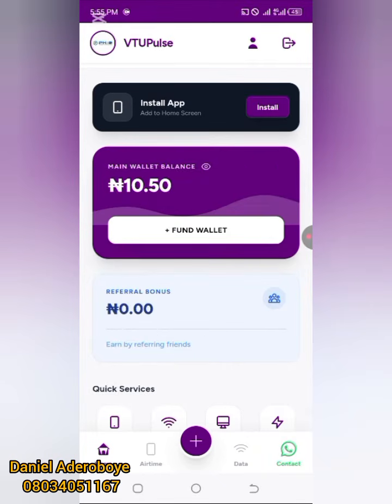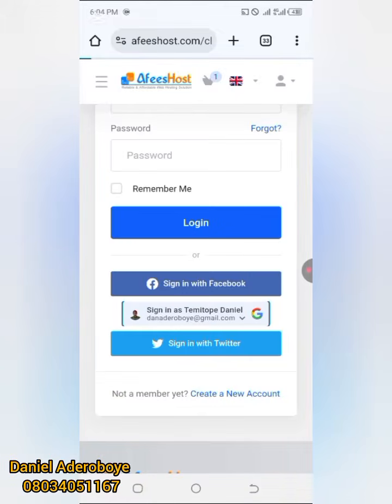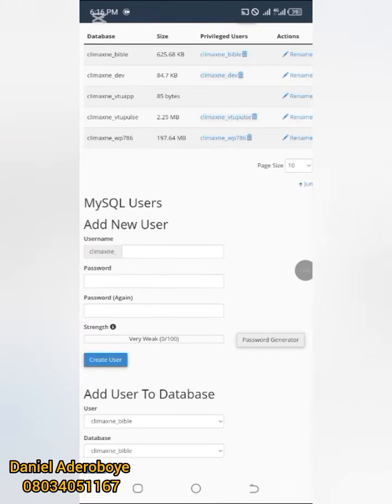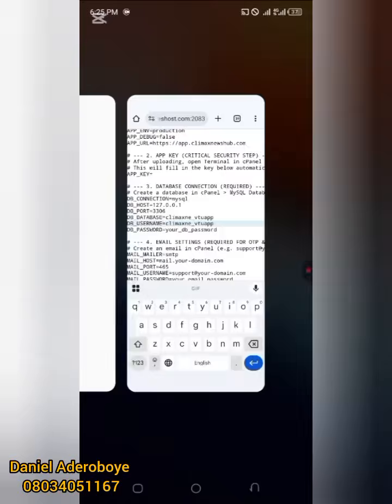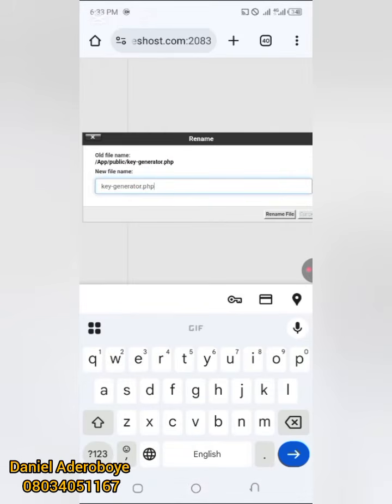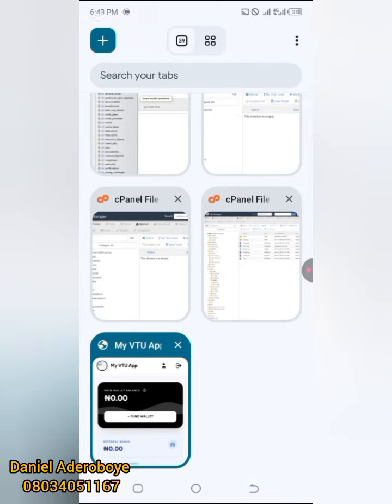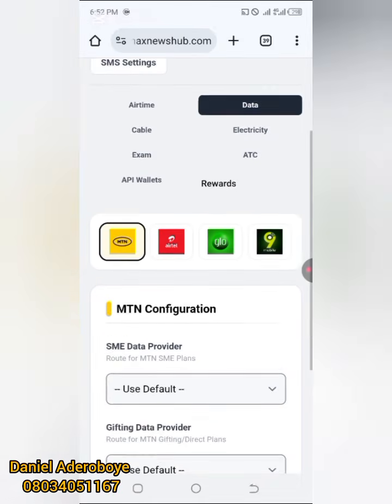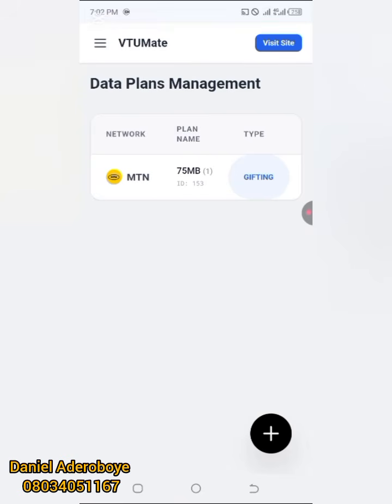How to Create a VTU Website Using Your Phone in 2025 | Step-by-Step DIY Tutorial (No Coding Needed!)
Want to launch your own profitable VTU business in 2026 and earn money online by selling cheap data, airtime, bill payments, and cable subscriptions? In this ultimate beginner-friendly tutorial, I'll guide you through how to create a VTU website and app using only your smartphone – no laptop or coding experience required!

VTU (Virtual Top-Up) platforms are still thriving in Nigeria and across Africa in 2026, letting you automate sales of mobile data (MTN, Airtel, Glo, 9mobile), airtime VTU, electricity bills, TV subscriptions (DSTV, GOTV, Startimes), and more.

What You'll Learn in This Video:
-Simple steps to build your VTU portal from scratch on your phone
-Top free/low-cost tools and platforms updated for 2026
-How to integrate APIs, payment gateways, and automatic delivery
-Customization tips, pricing setup, and reseller features
-Strategies to maximize profits in the 2026 VTU market

Ideal for beginners starting a side hustle or full online business in 2026. Works perfectly on Android or iPhone – no tech skills needed!
👉 Launch your VTU business now and tap into the growing demand!